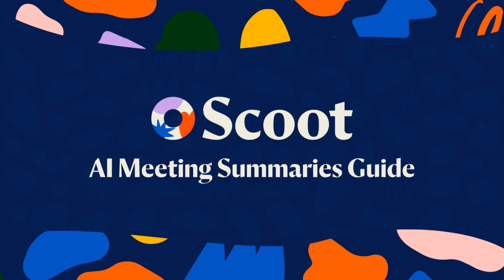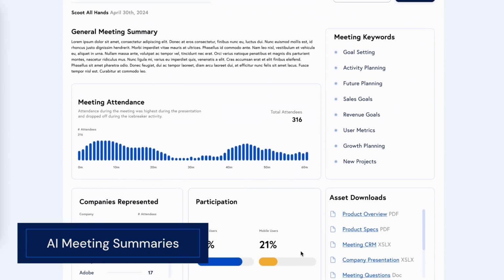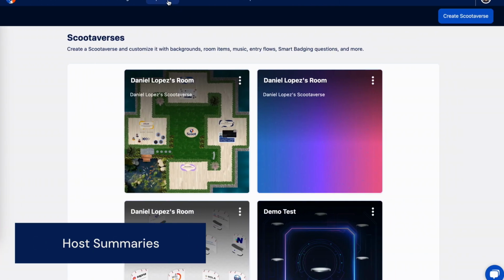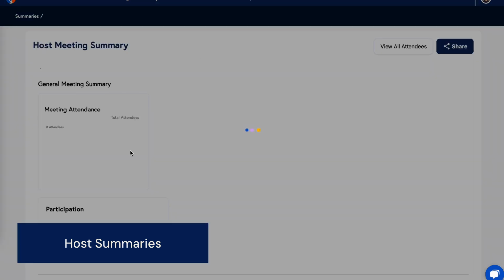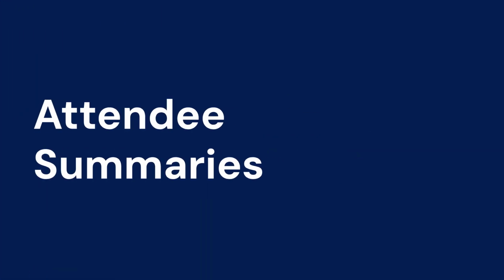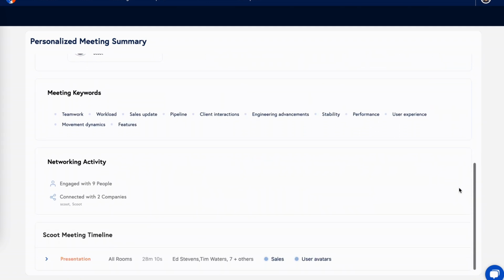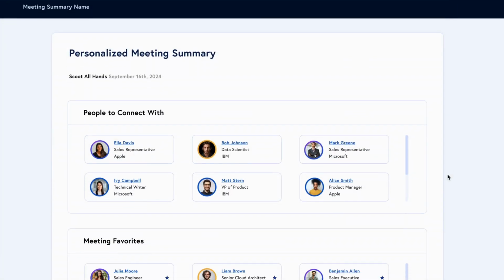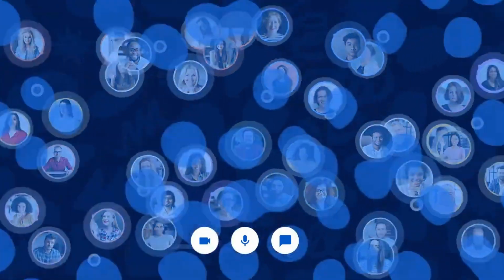Scoot AI Meeting Summaries Guide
🚀 Unlock the power of AI with Scoot's new AI Meeting Summaries! This video is your step-by-step guide to streamlining virtual meetings and webinars with automated summaries. Learn how to:

✅ Enable AI Summaries during meeting setup.
✅ Access comprehensive, AI-generated Host Summaries.
✅ View personalized Attendee Summaries for deeper insights.
✅ Save time and improve recall with automatic recaps.
✅ Enhance productivity and collaboration for everyone.